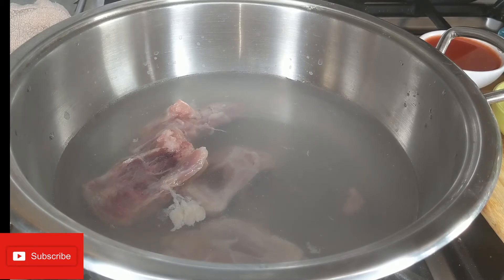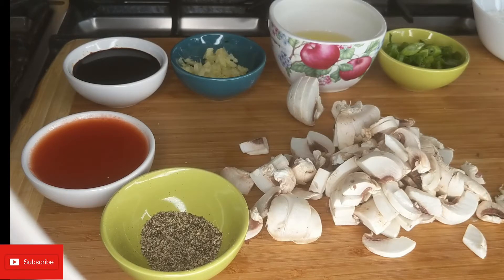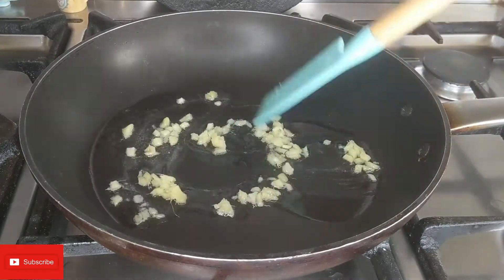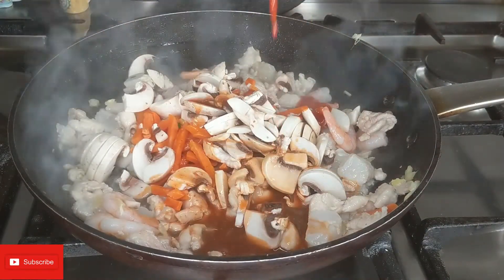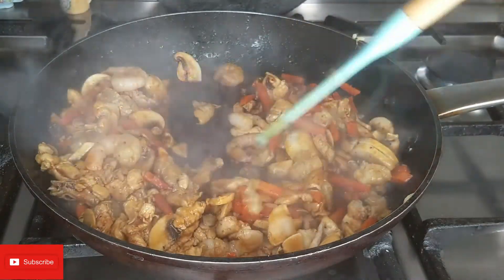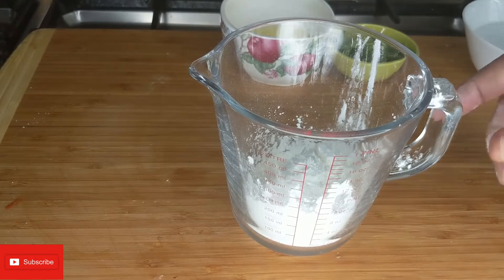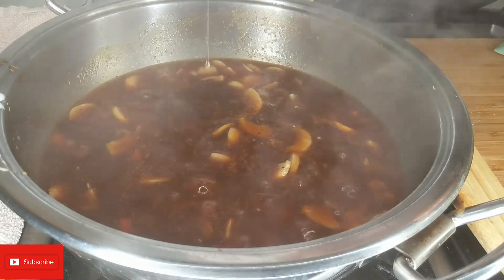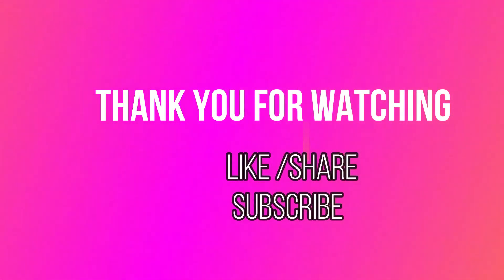19 B SOUP /Winter Warmer Soup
This is delicious winter warmer very easy to make yet very taste .Best ever winter warmer to make this winter .